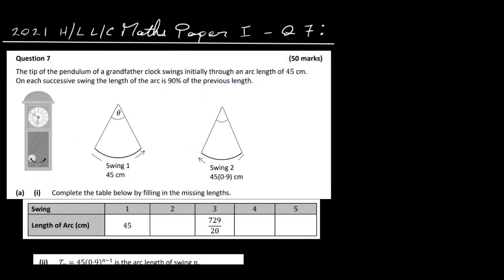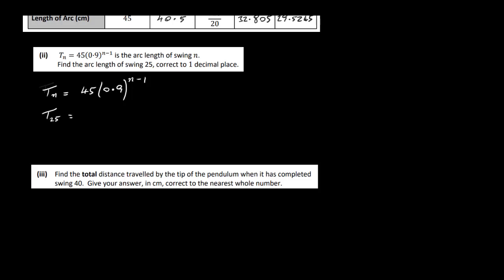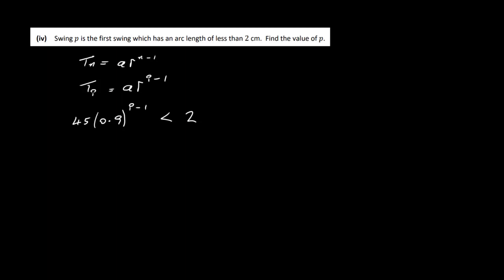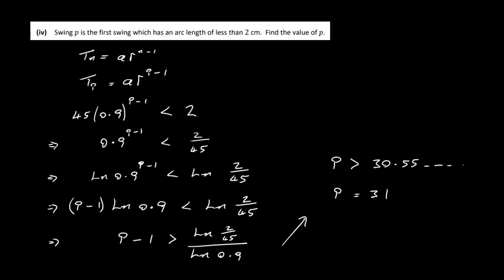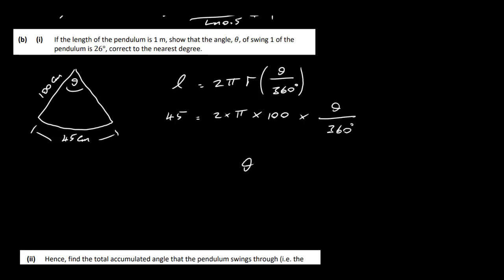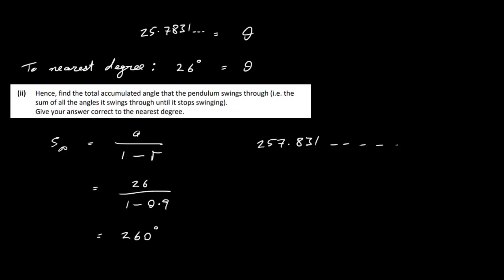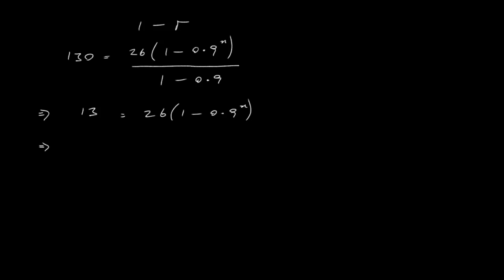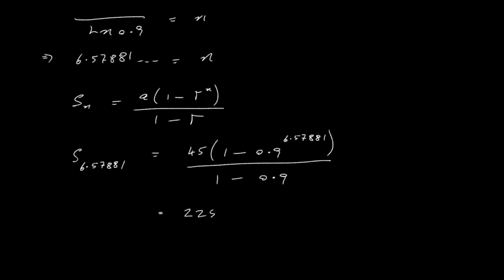2021 HL Maths Paper 1 LC Q 7 Project